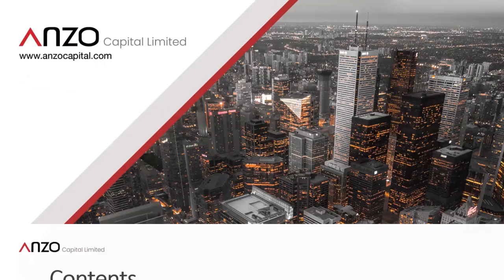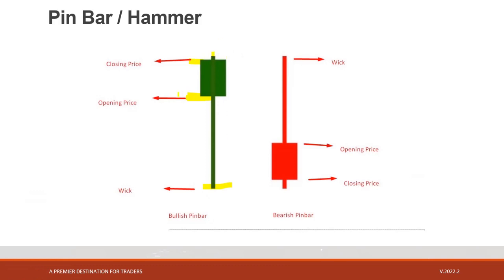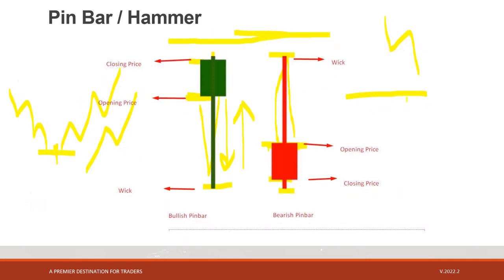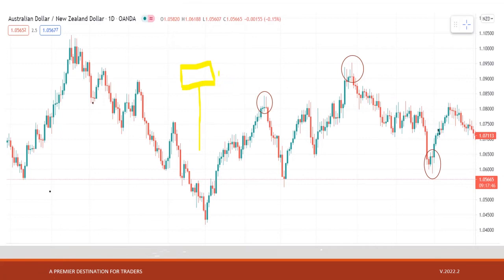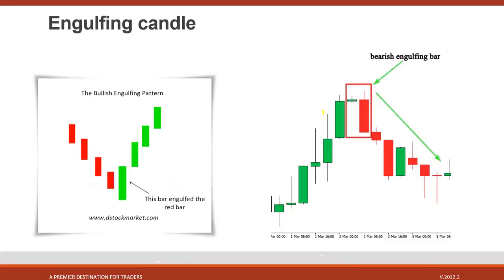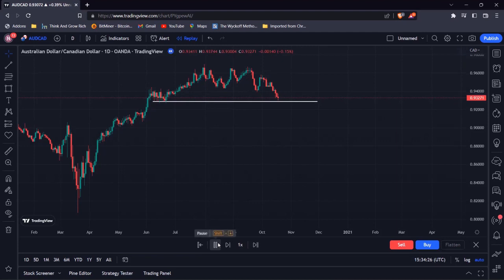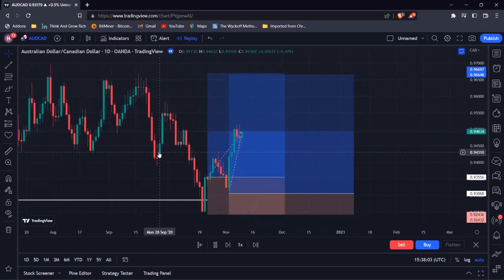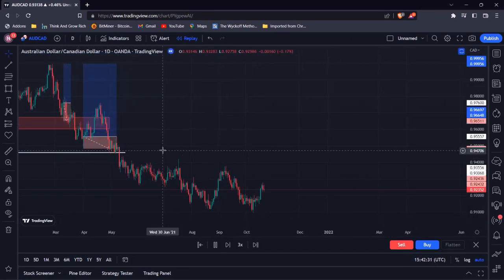Understanding Price Action Candlesticks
Price action candlestick is an invaluable tool for forex traders that can be used to gain a better understanding of price movements. It allows traders to analyze the direction of the market and make better trading decisions. By studying these patterns, traders can identify trends and support/resistance levels for further insight into potential price movements in the forex market. Additionally, by analyzing the shape and size of the candlesticks, investors can gain valuable insights into market sentiment and anticipate future price movements. Price action candlestick is an essential tool in any forex trader’s arsenal.